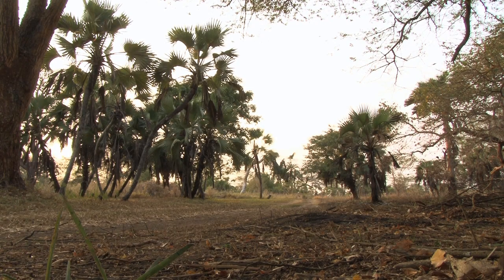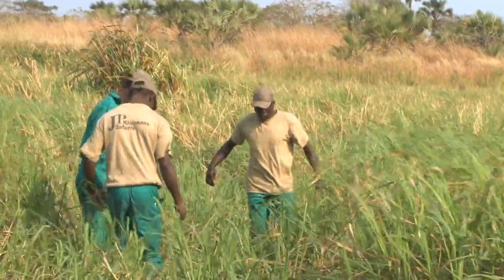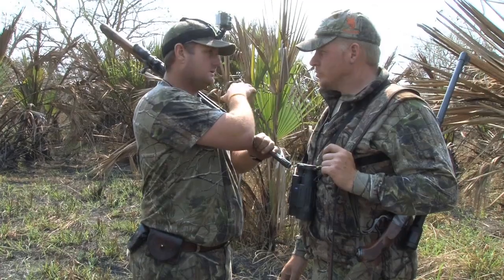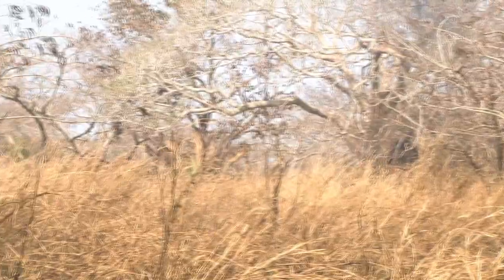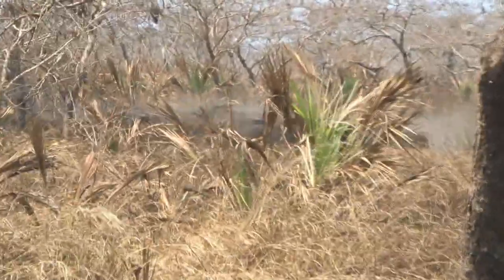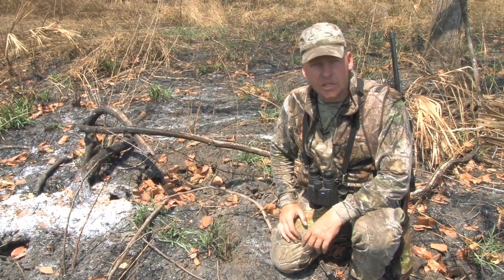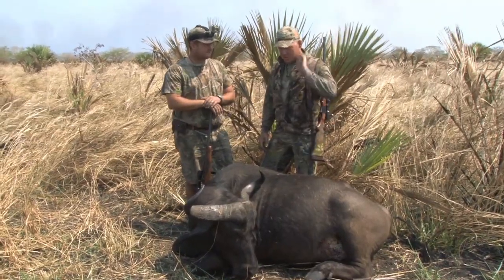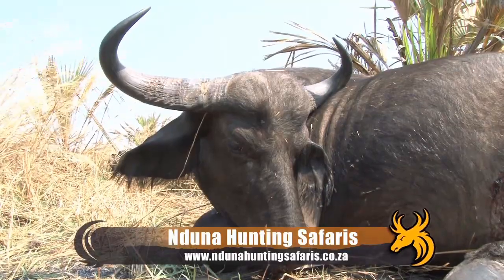Cape Buffalo Hunt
Team Wild's Ian Harford heads Deep into the Mozambique bush on the trail of not one, but two cape buffalo - a gift from Mahimba for the local village's centenary celebrations. Now hunting just one buffalo in a single day is an incredible feat - but to harvest two of these magnificent animals is the stuff of dreams. Are the boys up to the task?